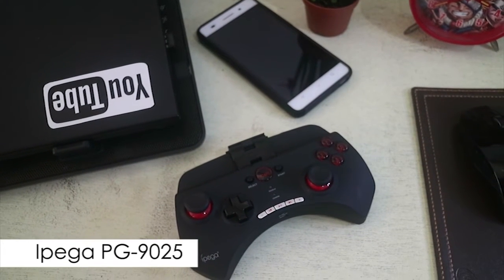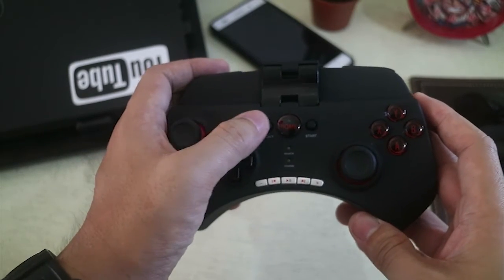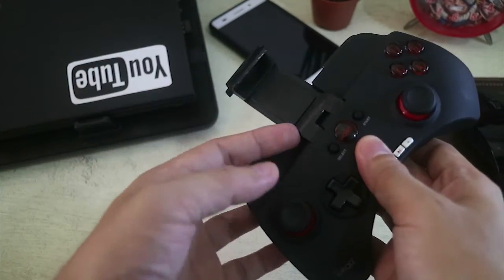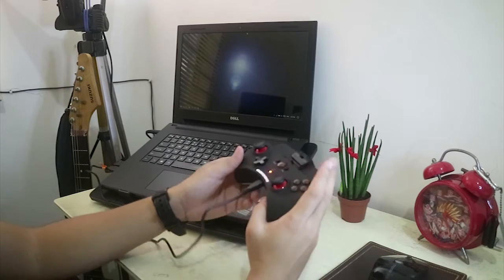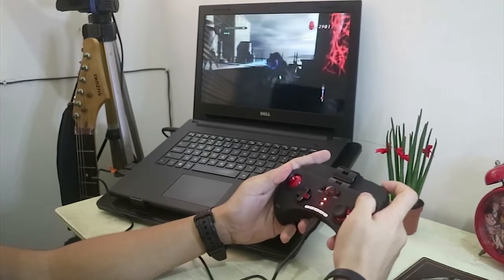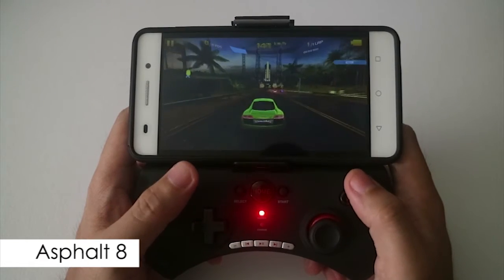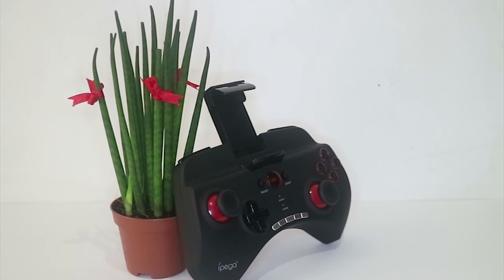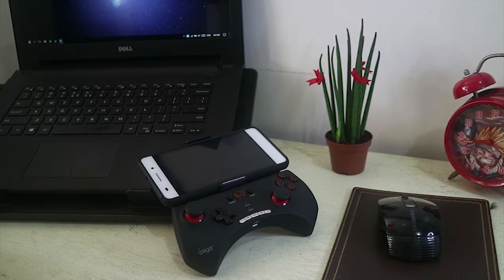Gaming Controller - iPega PG-9025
This product is a new  wireless bluetooth controller which supports different android/ ios/ PC  games.

1. It can be used when connected with the Bluetooth mobile phone and without any drivers.
2. Exclusive gaming application platform, the classic hand travel under control (ipega game lobby only for Android platform).
3. Built-in lithium battery (380mAh). After charging, it can be sustainable for 20 hours.  Safe and stable.
4. With telescopic stand. Mobile phone or tablet can be placed in the bracket (maximum support for 6-inch mobile phone).
5. Compatible with WinXP/Win7/Win8,Android TV Box,Android TV.